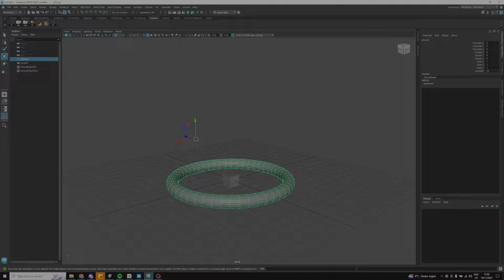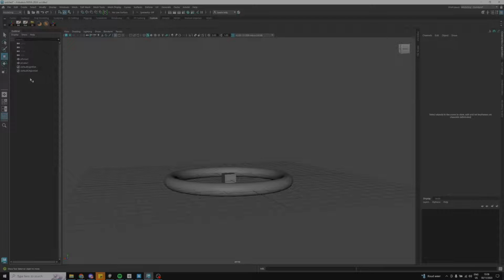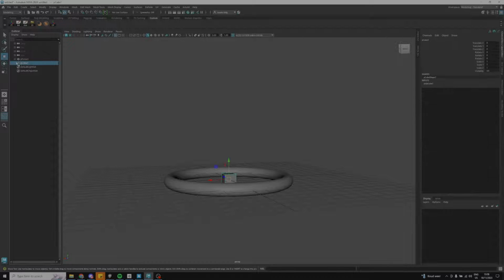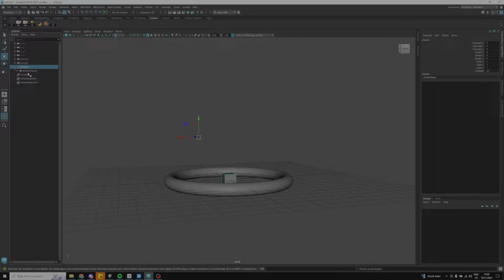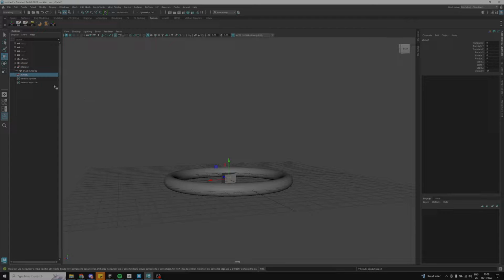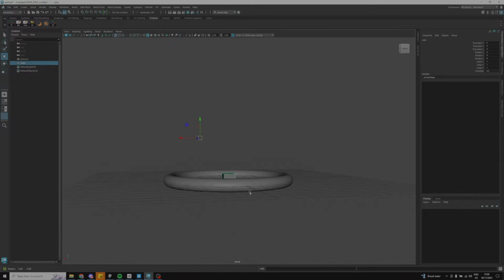Copying Pivot Point from One Object to Another in Maya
Here's a sloppy lil tutorial for you goofballs

Mel Command:
parent -r-s